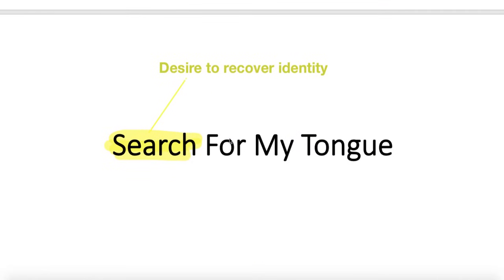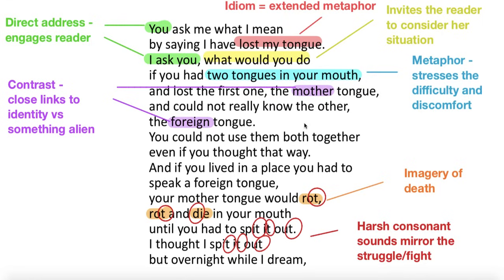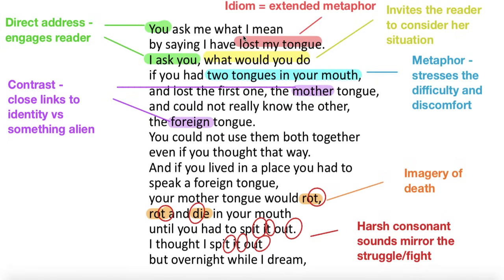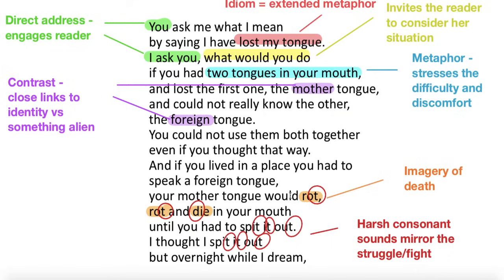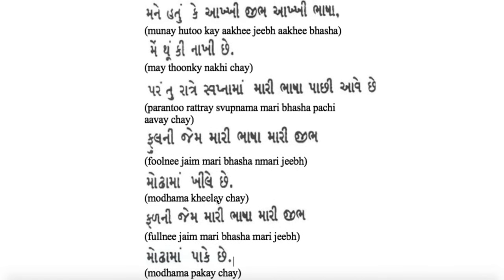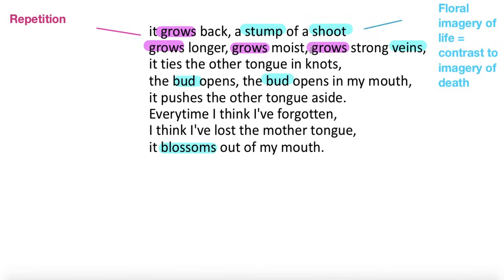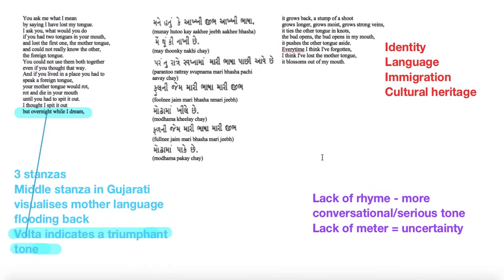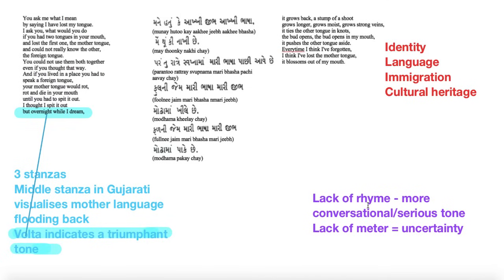Analysis of 'Search for my Tongue' by Sujata Bhatt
Access copies of my annotations, exam guidance, example responses by signing up to my online school

Analysis of 'Search for my Tongue' by Sujata Bhatt in preparation for the Edexcel IGCSE English Literature examination, Paper 1